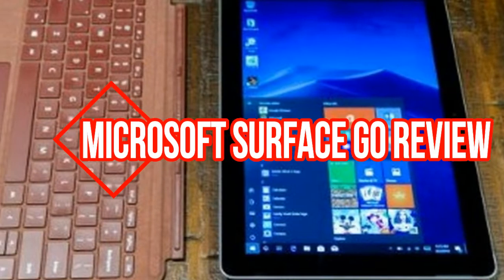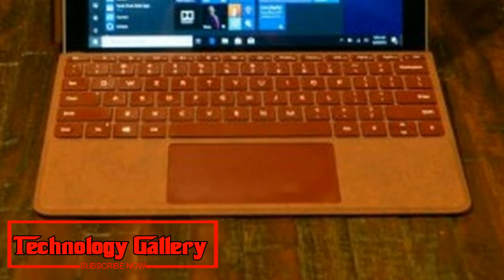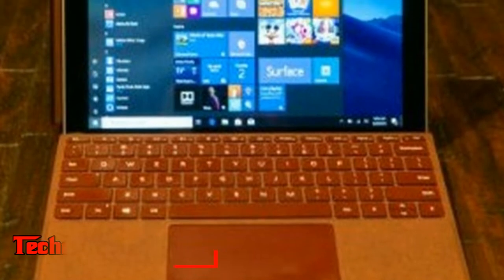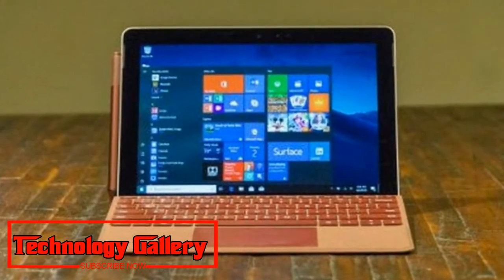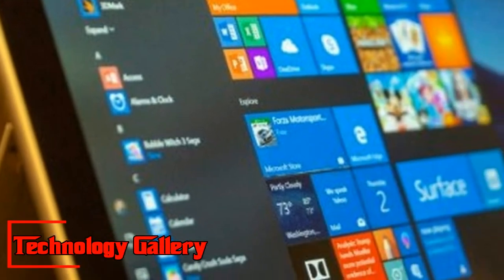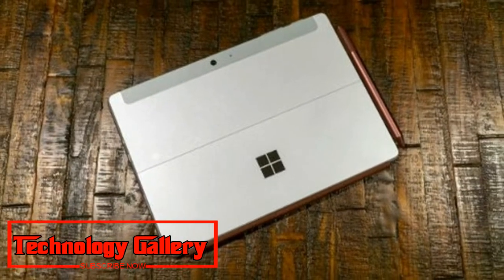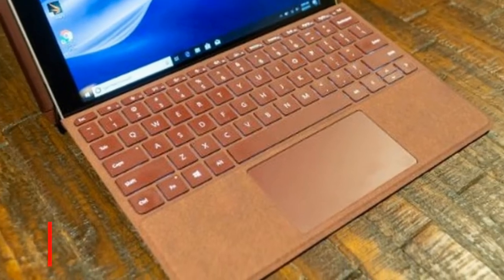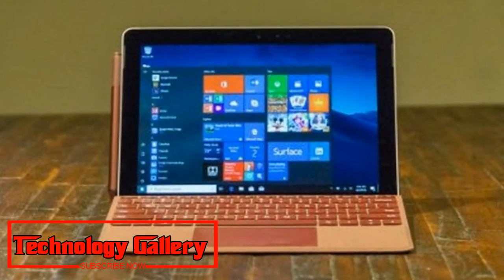Microsoft Surface Go review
The ultimate 10-inch tasker’s tablet

OUR VERDICT
The Surface Go is a flawless machine that presents to you an amazing Windows 10 involvement in a 10-inch tablet.
FOR
Brilliant outline
Shockingly solid designs
Not too bad cost
Awesome show and speakers
AGAINST
Still no adornments included
Less intense than an iPad
Screen could be more keen
Microsoft's Surface Go, its most recent tablet that intends to be a littler, and more reasonable, Surface Pro is at long last here. The Surface Go doesn't realize any real amazements, however maybe that is something to be thankful for.
What you see here is the thing that ought to have been the center arrogance of each little Windows tablet since the starting: all that you adore about the Surface Pro tablet, just littler. No crazy working frameworks – however, this model ships with Windows 10 in S Mode – and no abnormal application similarity issues. It's only a littler Surface that works.
Obviously, there were a few slices to be made to make a Surface tablet of this size, in particular in the power office, yet your desires should scale in like manner. The Surface Go is the thing that the Surface 3 ought to have been years back, and it was definitely justified even despite the pause.
Contingent upon your necessities, the Surface Go could without much of a stretch be your day by day driver for everything from work to watching films. In the race for a definitive little tablet for taskers, Microsoft just jumped in front of the opposition.
Cost and accessibility
The Surface Go arrangement we checked on costs $549 (£509, AU$839), and it's the most ground-breaking variant of the tablet that Microsoft offers. Then, the beginning model goes for $399 (£379, AU$599), with 64GB of eMMC stockpiling and 4GB of memory, while whatever is left of the specs continue as before.
The Surface Go is accessible now in the US, while the UK can pre-arrange for an August 23 discharge, and Australia and New Zealand will get it on August 27.
Annoyingly, Microsoft keeps on offering the tablet's everything except basic adornments independently. The Surface Pen goes for $99 (£99, AU$139), while the new Alcantara texture Type Covers intended for Surface Go request $129 (£124.99, AU$199). These come in burgundy, cobalt and platinum hues.